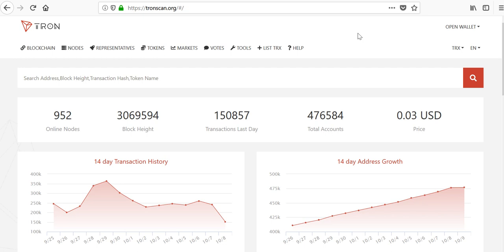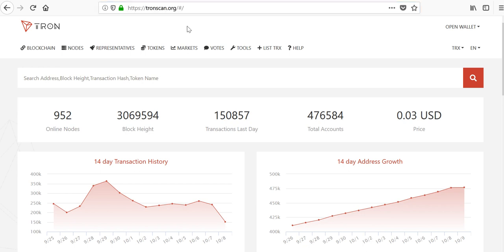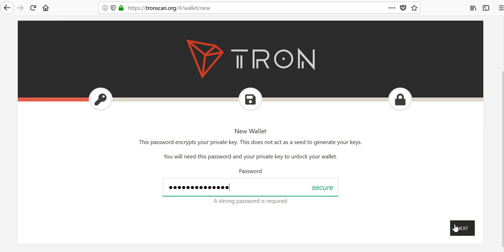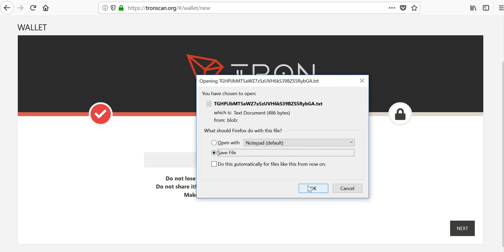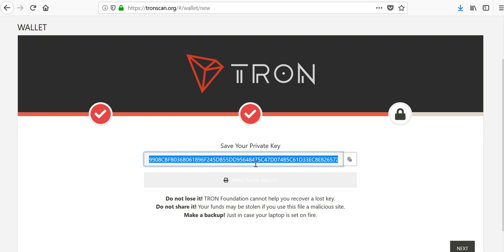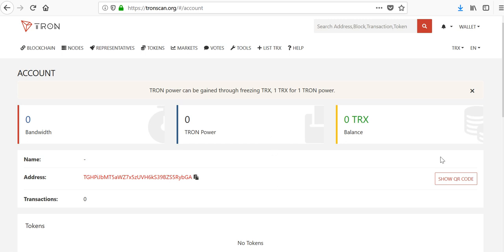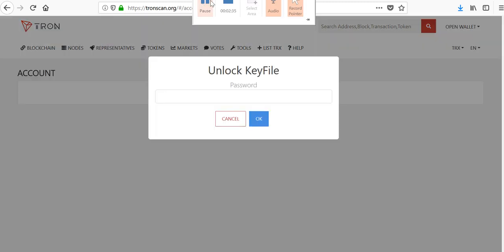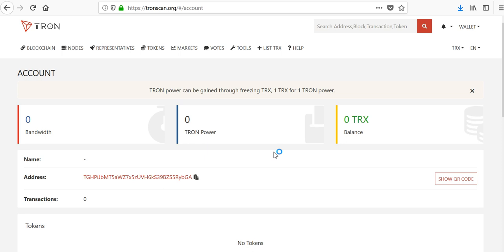Tron (TRX) - 3 Minute Wallet Setup - TronScan Web Wallet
TronScan Web Wallet -